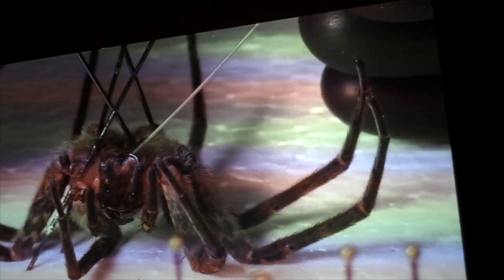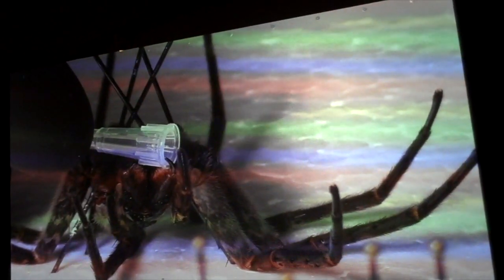Milking Spider Venom At The Royal Ontario Museum's Fear & Fascination Exhibit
At the Spiders: Fear & Fascination exhibit, Kris Abel interviews arachnologist Gil Wizen of the Royal Ontario Museum